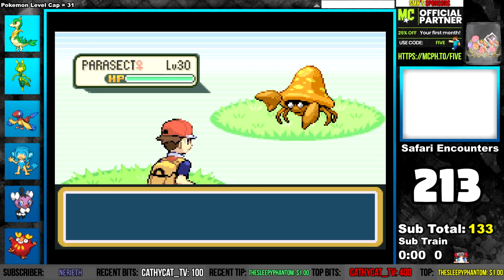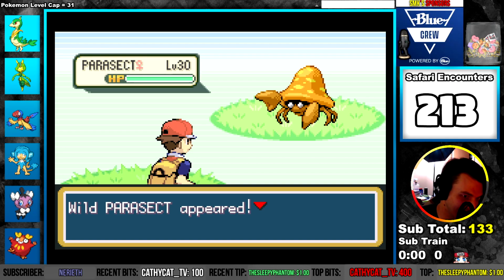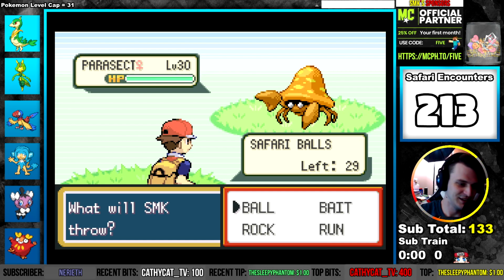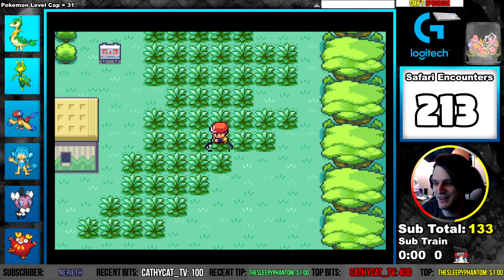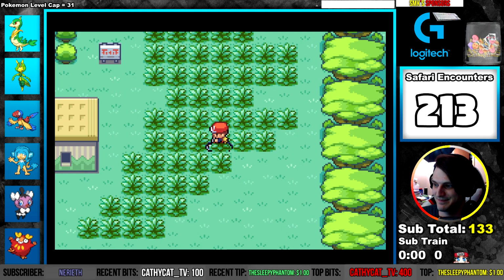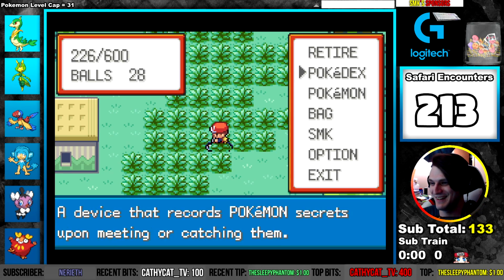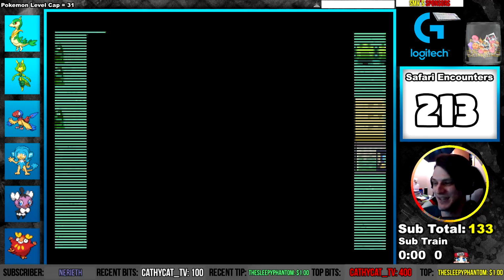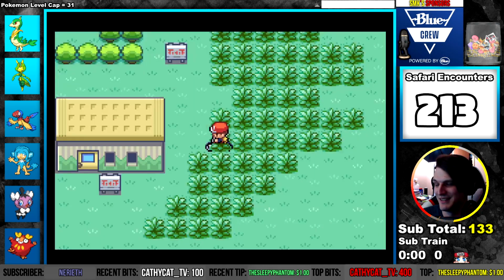Shiny Parasect LIVE Reaction! Safari Zone Catch or FAIL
Shiny Parasect LIVE Reaction in Pokemon FireRed while Shiny Hunting in the Safari Zone!

Shiny Parasect is a Full Odds Shiny Pokemon found during Safari Week 2021
Shiny Odds being 1/8192 in Pokemon Firered

Purchase SMK Merchandise Today!

(SmkGaming05 is a Partner with Logitech G)

(SmkGaming05 is a Partner with Blue Microphones)
Upgrade your Microphone Quality with USB and XLR Microphones from Blue Microphones!